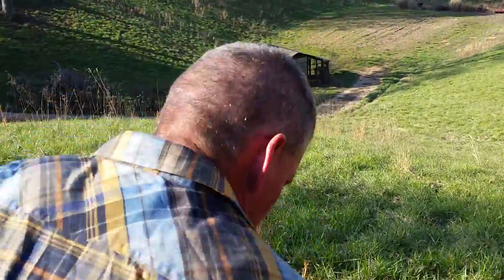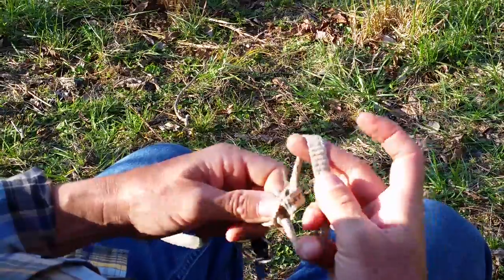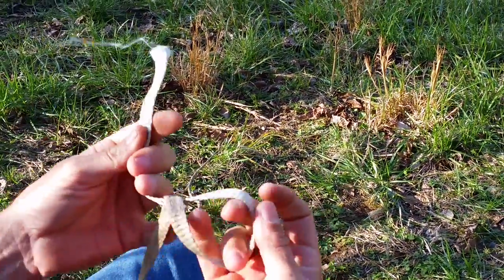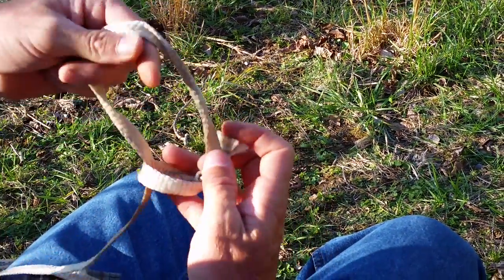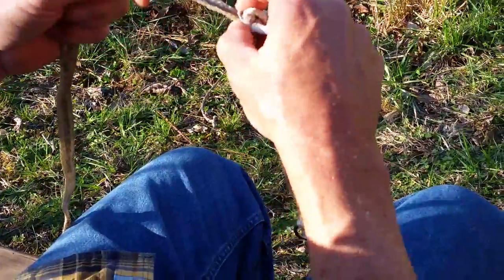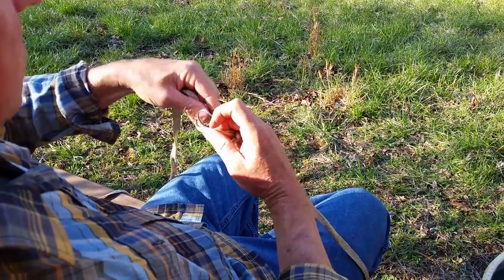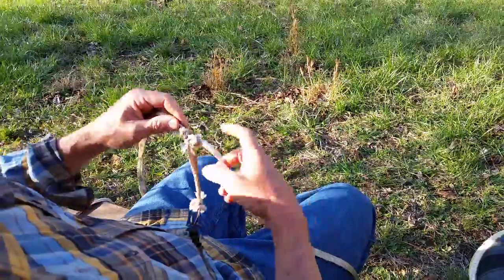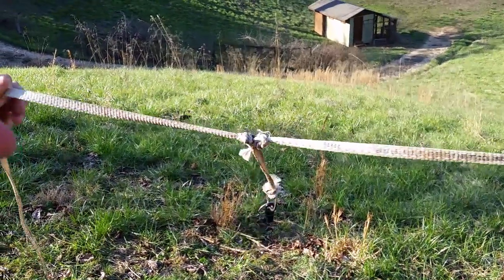Tying Droppers with the Mac and Davy Knot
This video illustrates how to create droppers using the Mac and Davy knot for multiple fly rigs. We often use multiple fly rigs for dries, wets, nymphs, and streamers. This is the second of five videos pertaining to overall leader construction. Check out my blog for other insights pertaining to fly fishing